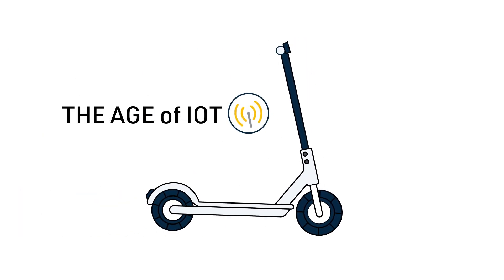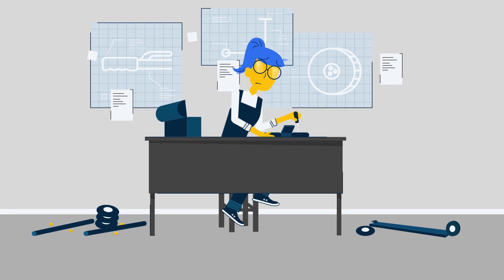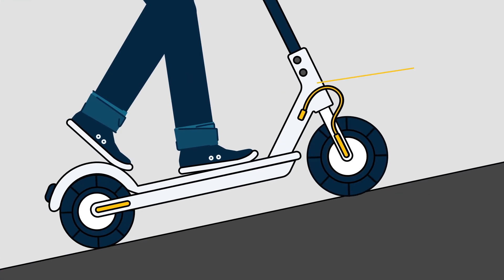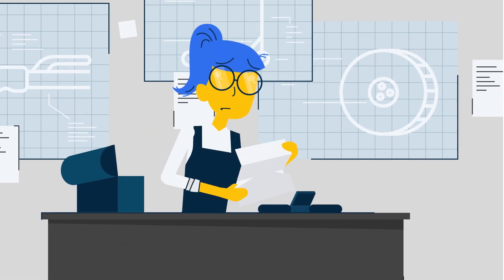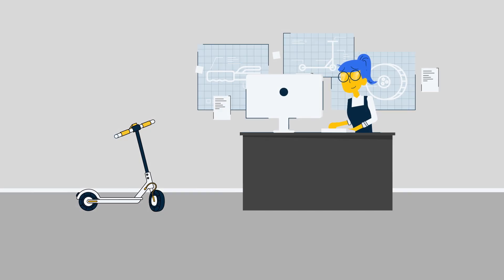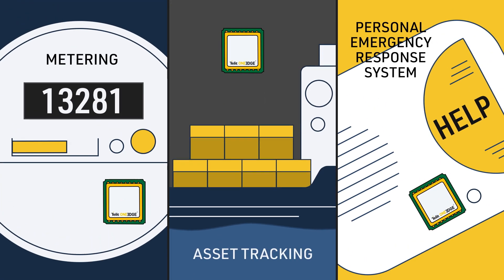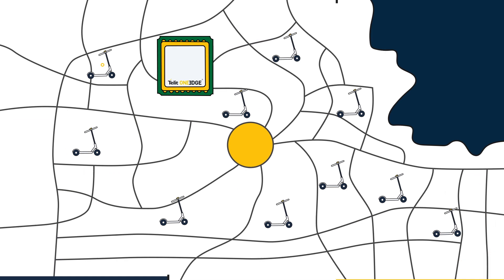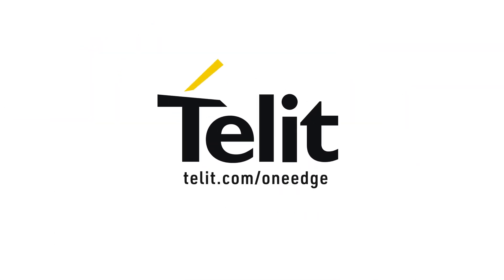Telit OneEdge | Simplified IoT Edge Device Management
Why wait? Request a consultation with a Telit OneEdge specialist

OneEdge is an innovative software suite enabling end-to-end solutions for a new generation of Telit’s cellular LPWA IoT modules. With integrated, secure, easy-to-use tools and analytics, it dramatically simplifies development, design, deployment, and management of IoT products and solutions, enabling a leap ahead into the new 5G super-connected world.